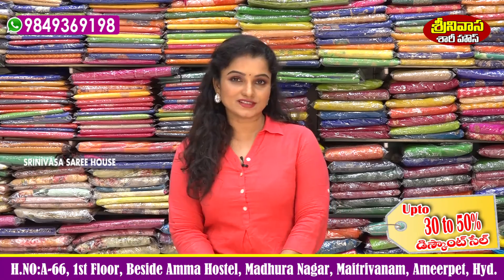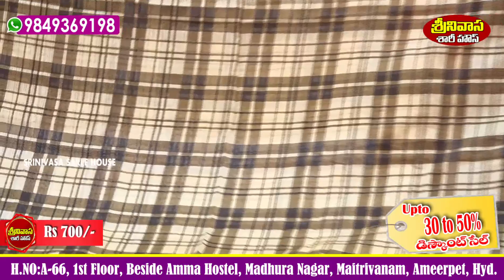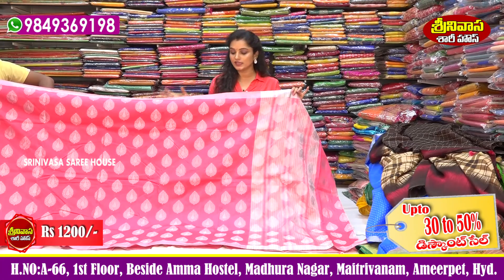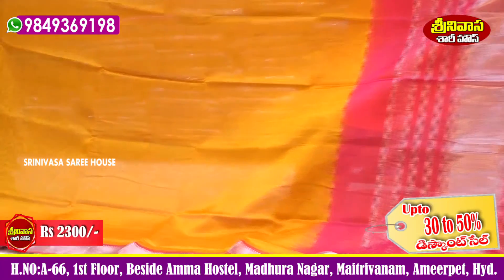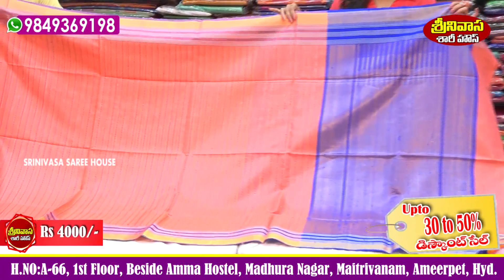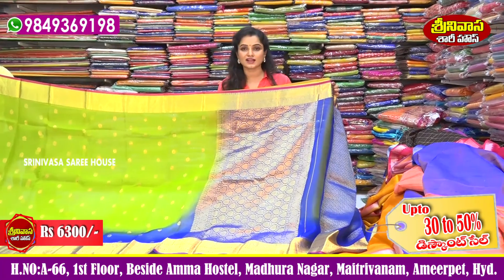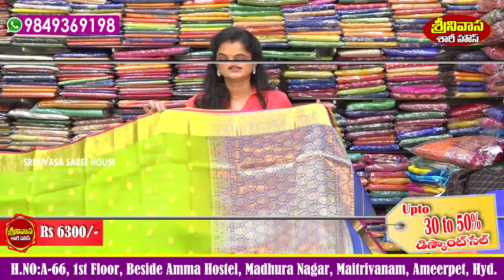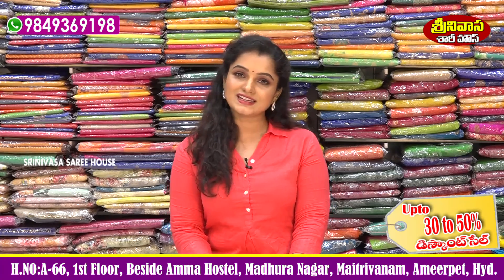Trendy Jute/Chanderi/Mangalagiri Pattu/Khadi & Kanchi Kora Sarees | EP 103 | Srinivasa Saree House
Trendy Jute/Chanderi/Mangalagiri Pattu/Khadi & Kanchi Kora Sarees

Jute Printed Sarees,
Chanderi Sarees,
Mangalagiri Pattu Sarees,
Khadi Thread Weaving Sarees,
Kanchi Kora Sarees,

Srinivasa Saree House

Exclusive In: Banarasi , Kanchi , Gadwal , Kota , Uppada , Pattu , Chanderi , Chiffon ,Organza Sarees , Georgette Sarees , Mysore Silk Sarees , Linen Sarees and Designer Sarees.

Address: A66, 1st Floor, Madhura Nagar, S.R. Nagar Post, Ameerpet, Hyderabad, Telangana 500038

Assam Silk Sarees,
Baluchari Sarees,
Batik Print Sarees,
Banarasi Sarees,
Gota Patti Sarees,
Chanderi Sarees,
Kanjeevaram Sarees,
Bhaglpuri Sarees,
Kalamkari Sarees,
Nauvari Sarees,
Kota Sarees,
Patola Sarees,
Paithani Sarees,
Pochampalli Sarees,
Tant Sarees,
Ruffle Sarees,
Bandhini Sarees,
Sambalpuri Ikat Sarees,
Lahanga Sarees,
Tussar Sarees,
Pattu Sarees,
Bomkai Sarees,
Gadwal Sarees,
Tilla Sarees,
Kasavu Sarees,
Pashmina Sarees,
Tanchoi Sarees,
Mangalgiri Sarees,
Katha Sarees,
Mysore Silk Sarees,
Linen Sarees,
Ilkal Sarees,
Lahariya Sarees,
Chikankari Sarees,
Chiffon Sarees,
Pure Silk Sarees,
Aplic Sarees,
Georgette Sarees,
Phulkari Sarees,
Net Saree Sarees,
Madhubani Print Sarees,
Zardosi Sarees,
Jamdani Sarees,
Velvet Sarees,
Organza Sarees,